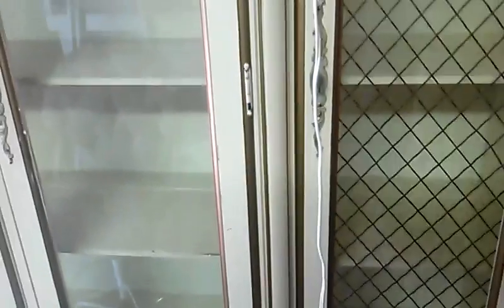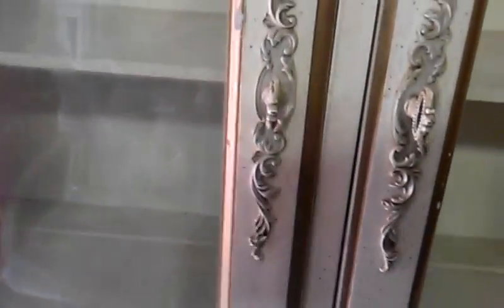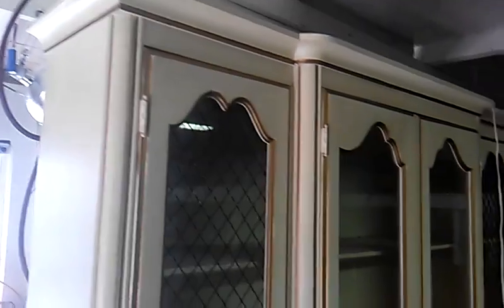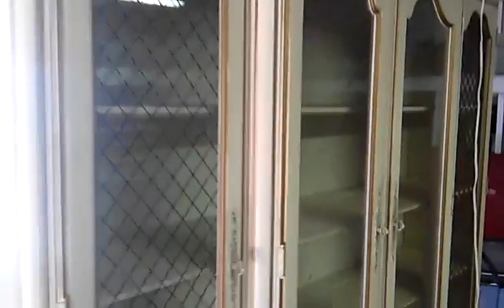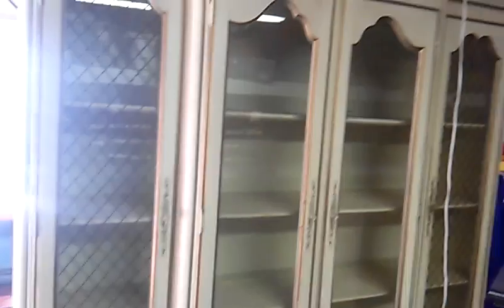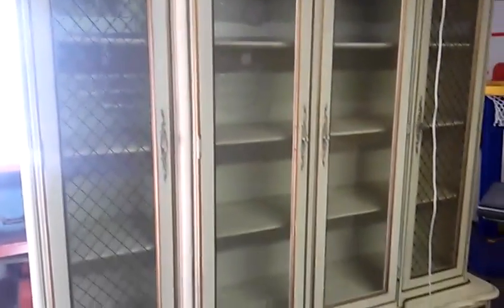thomasville china cabinet 1000.oo obo